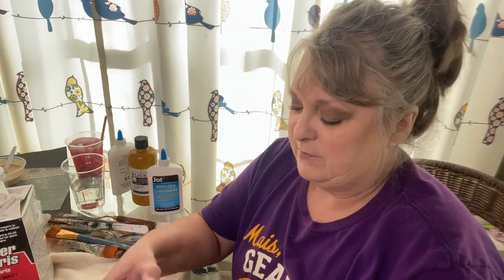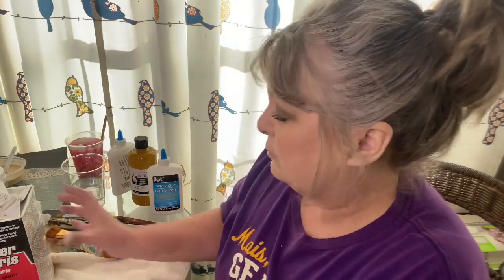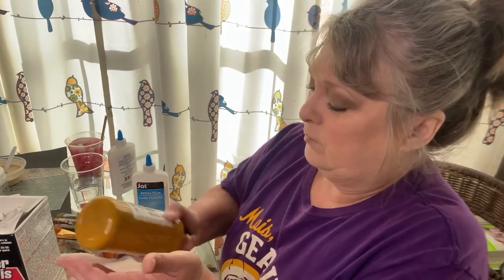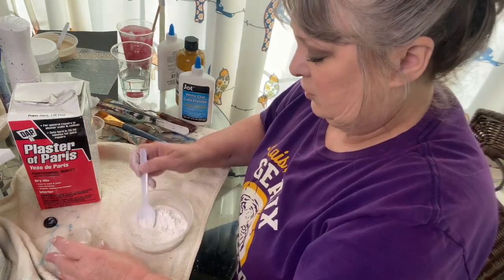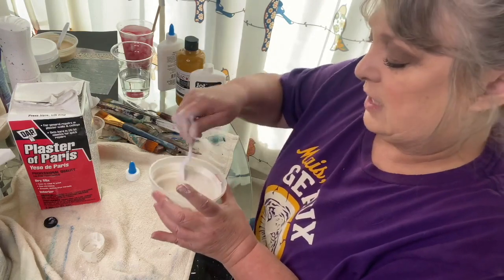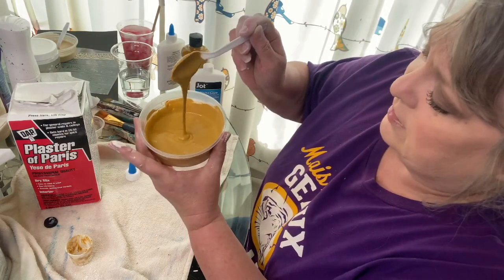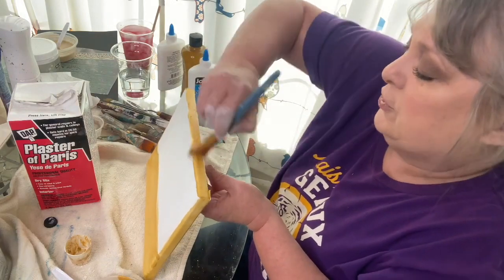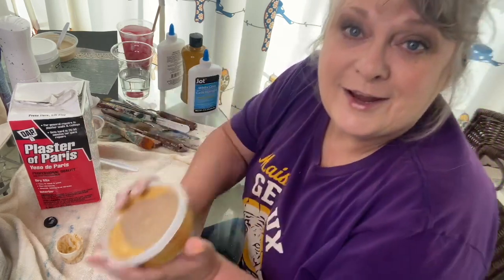Make Your Own Gesso